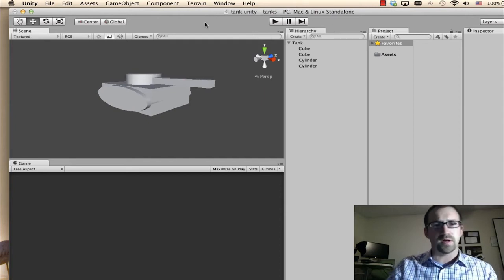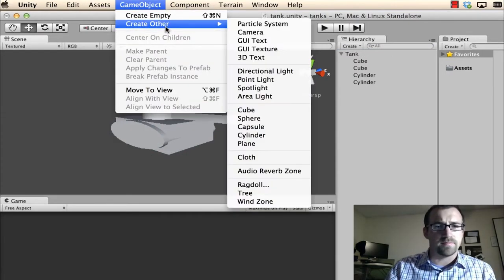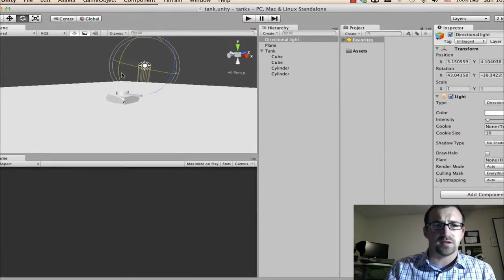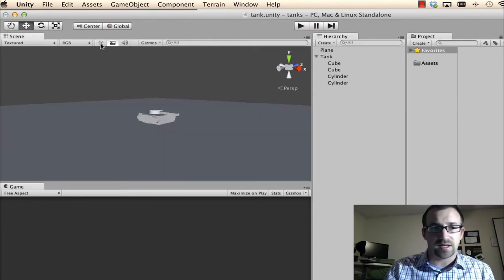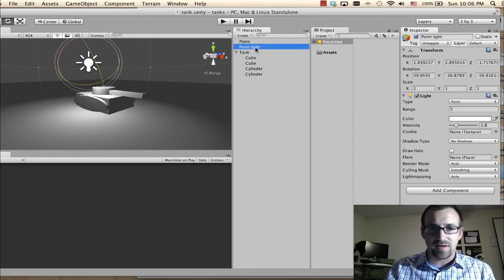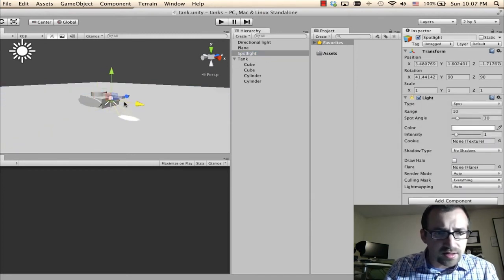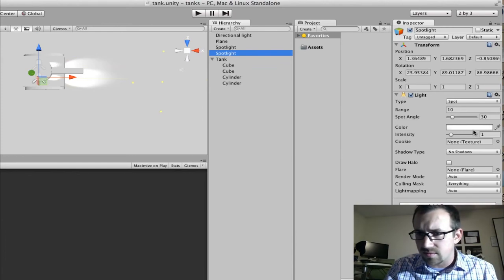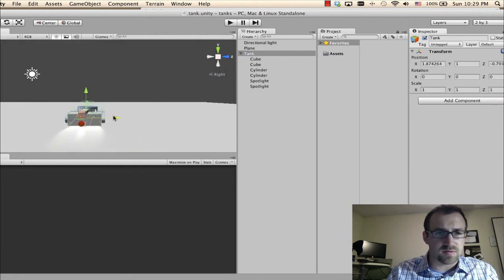Introduction to Lighting in Unity | Lights in Unity | Unity Full Course for beginners Part 2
INTRODUCTION TO LIGHTING IN UNITY - Lights, Gameplay, and More!
Introduction to Lighting in Unity | Part 2: Lights in Unity | Unity Full Course for beginners
Introduction to Lighting in Unity | [Lights IN Unity]Part 2 | Unity Full Course for beginners
Introduction to Lighting in Unity - learning what lights are and how to use them!